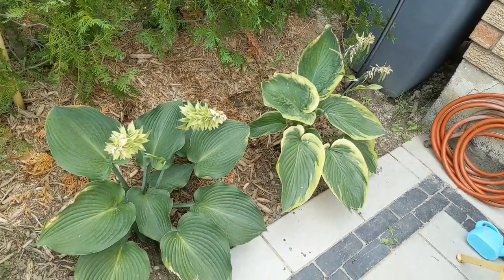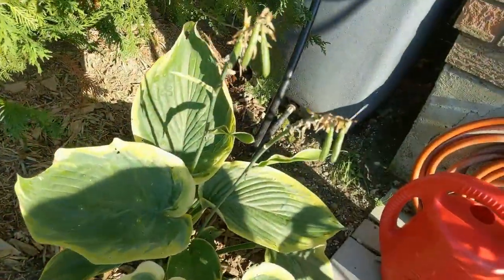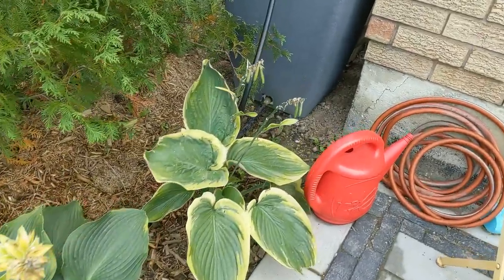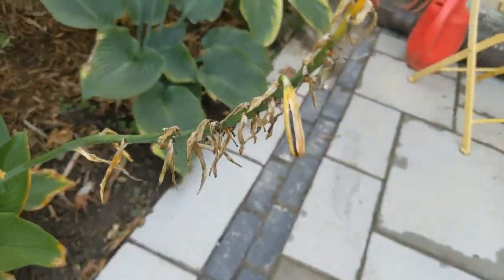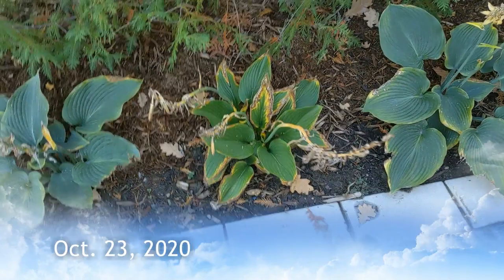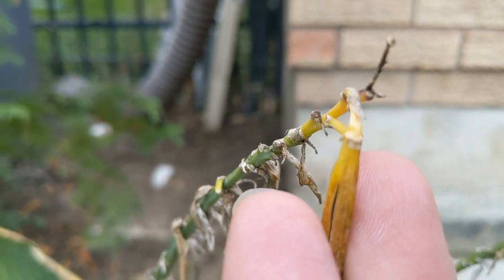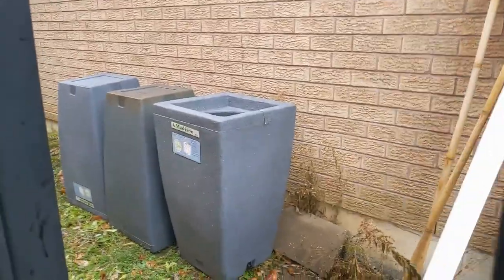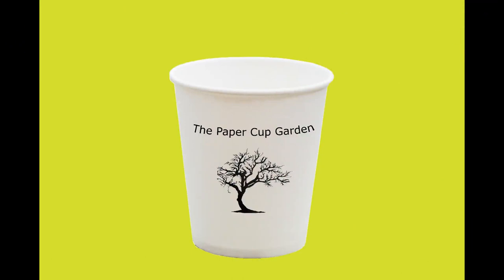Step 1: Harvesting Hosta Seed Pods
Welcome to the start of the Hosta Journey.  I plan to grow some hostas from seed to plant in the alley beside the house.  Currently the alley is overrun by weed and I hope that over the next few seasons I can create a lush hosta garden from seeds harvested from the front garden.  Feed back is always welcome.